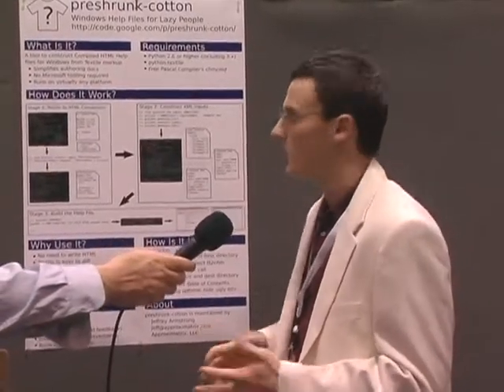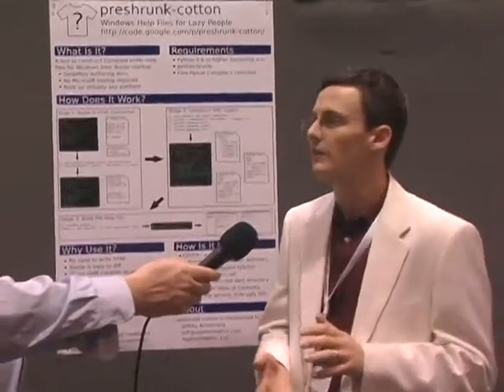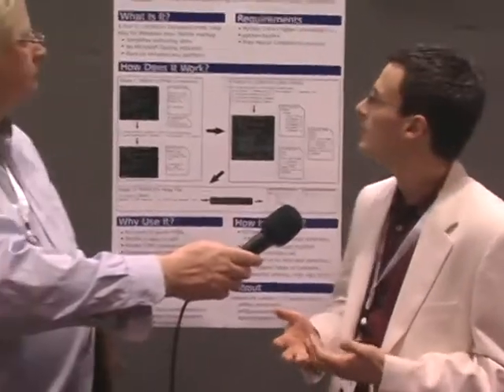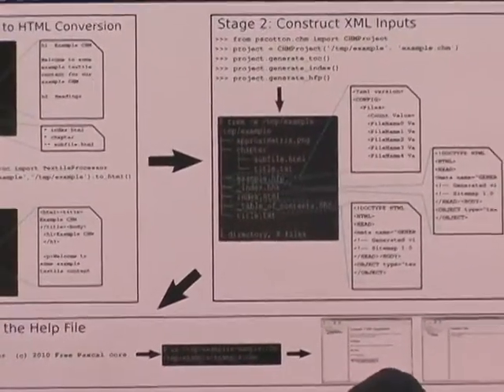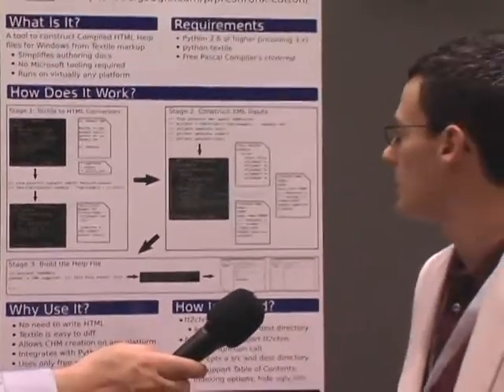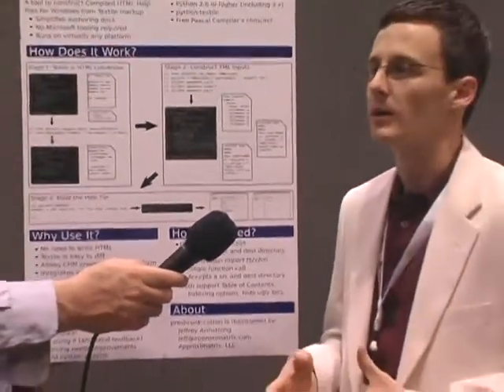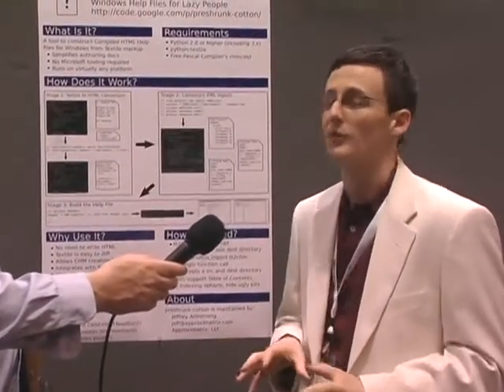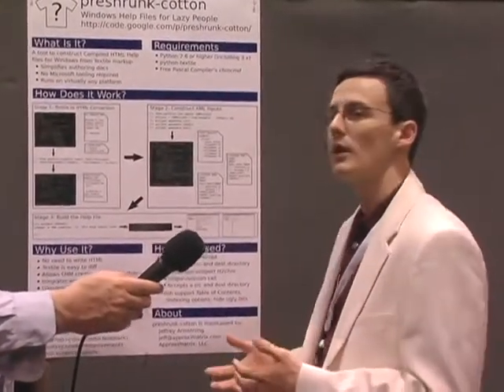14. preshrunk-cotton: Windows Help Files for Lazy People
Jeffrey Armstrong
Generating a Compiled HTML Help (CHM) file is often necessary when distributing applications on Microsoft Windows platforms.  However, many developers may dislike authoring HTML and/or cannot use Microsoft's help tools.  preshrunk-c